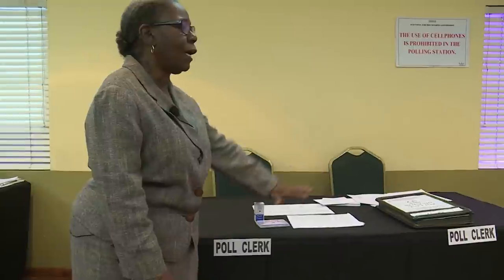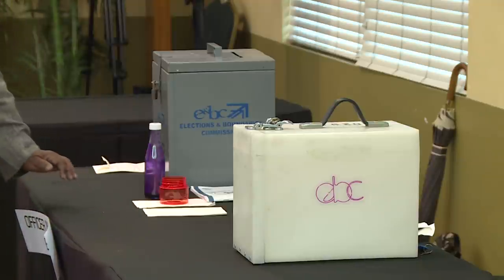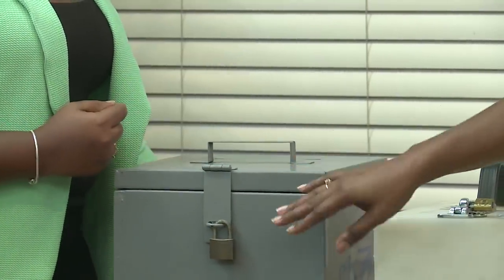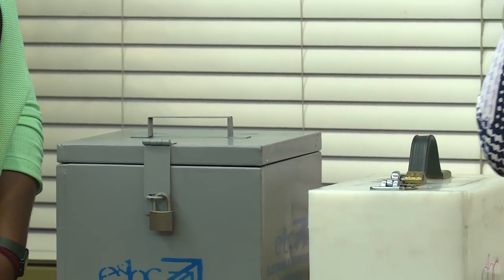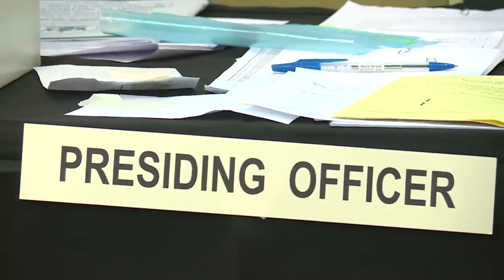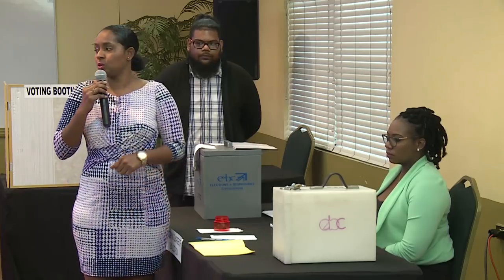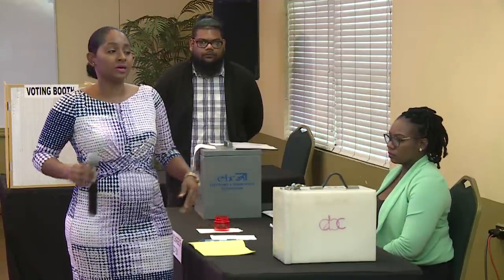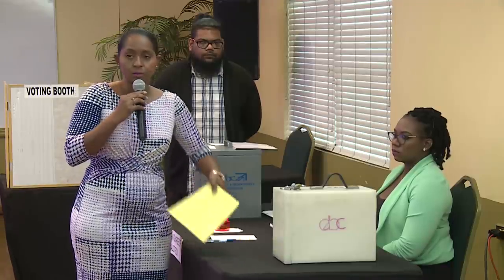EBC Training Day2